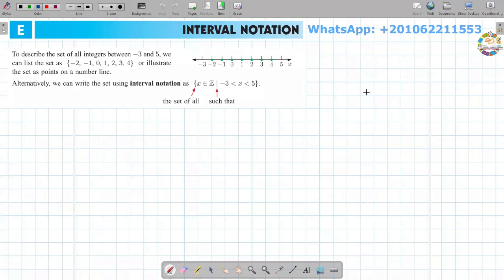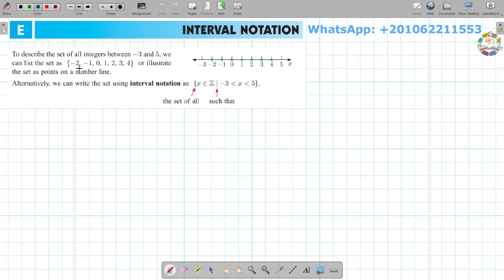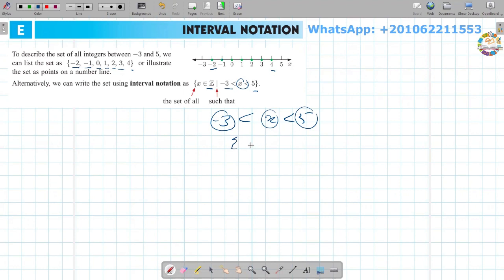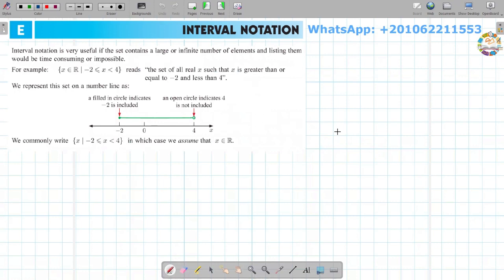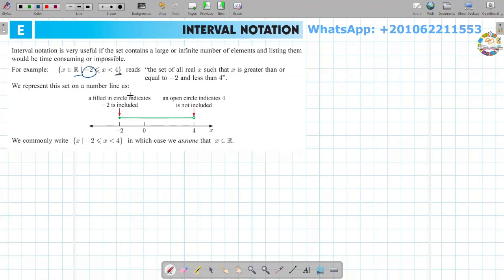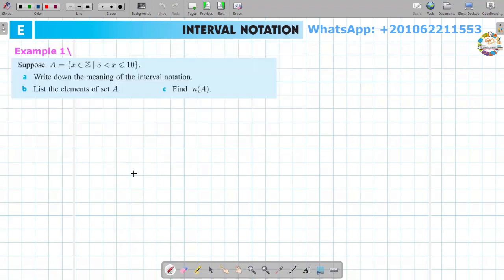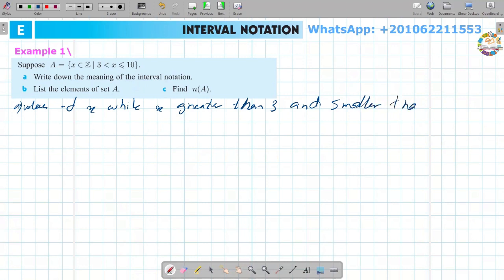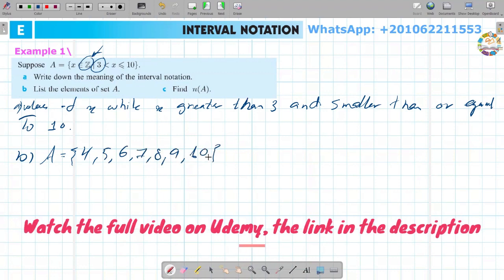Interval Notation - IB Math - (AA/AI) SL&HL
The full course on Udemy